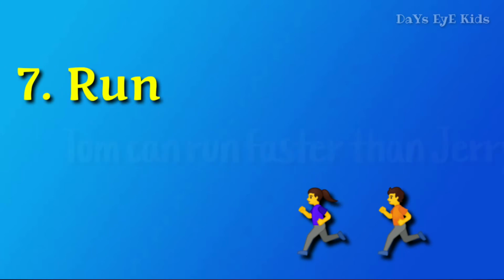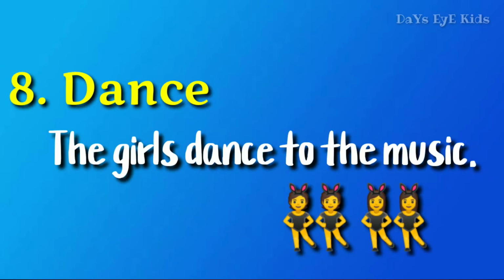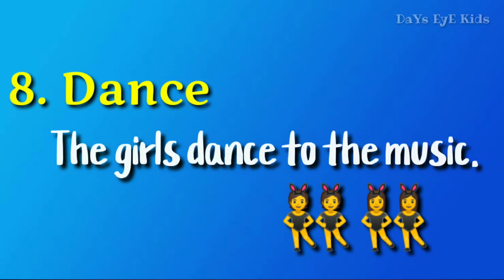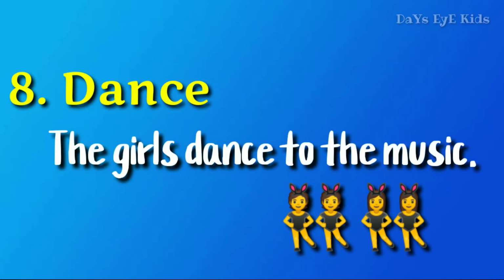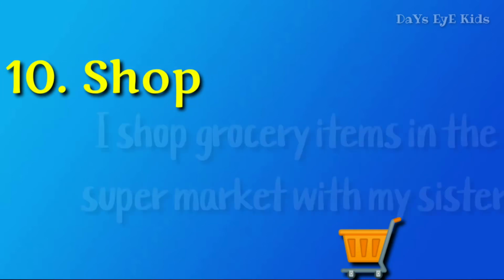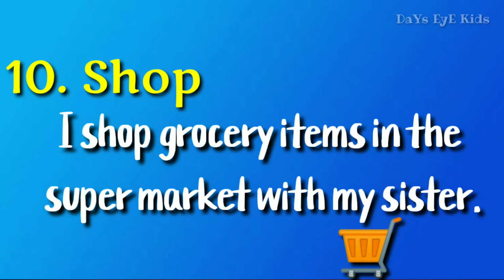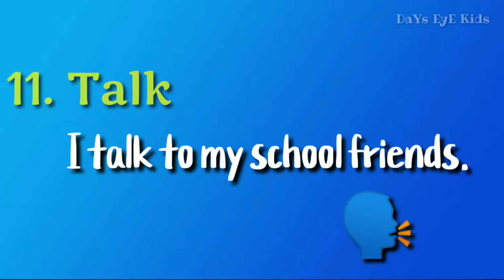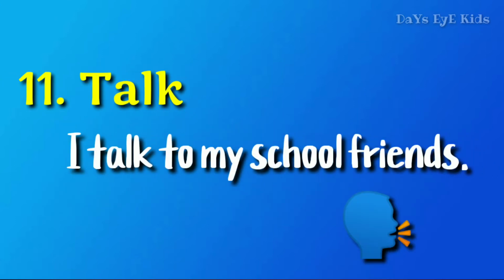Make Sentences Using Given Action Words | Part 2 | Action Word in Sentences | Sentence Making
Make Sentences Using Given Action Words | Part 02 | Simple Sentences | Action Words | Sentence Making

This video tells how to make simple sentences using action words